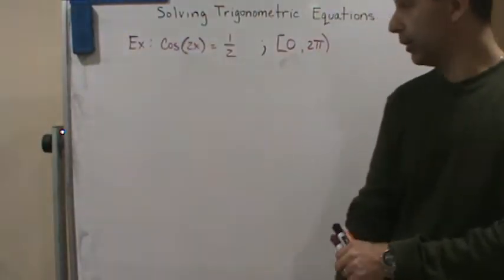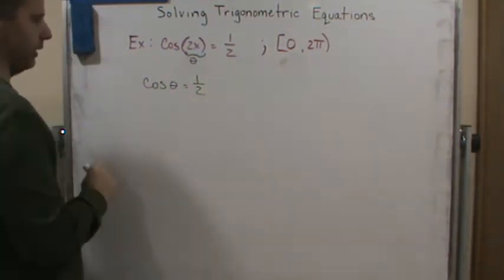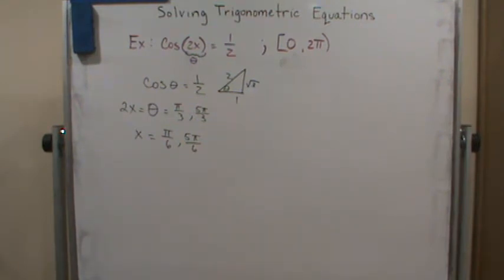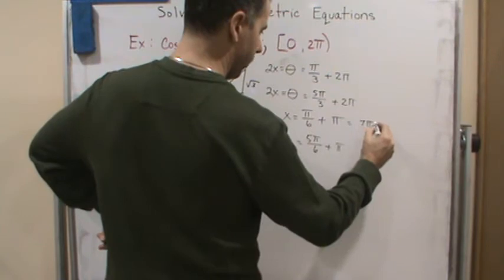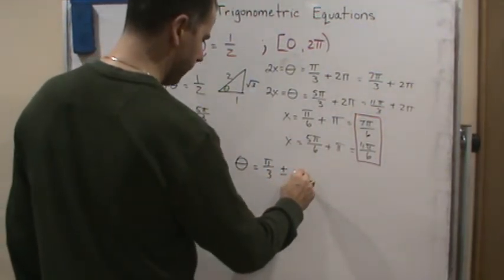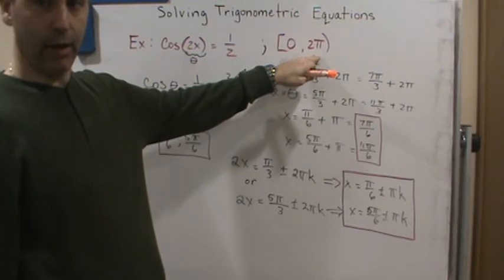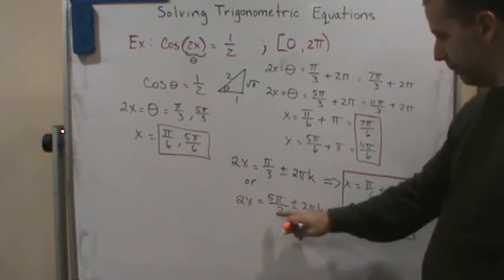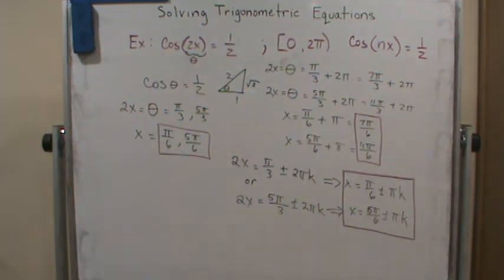Pre Calc2 Solving Trigonometric Equations Example 14